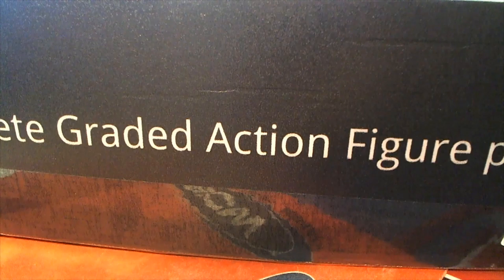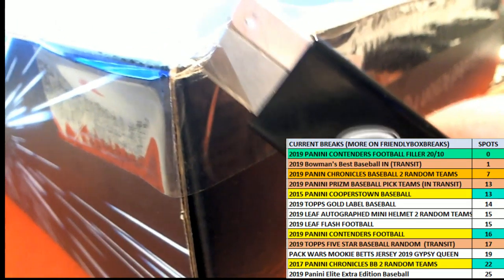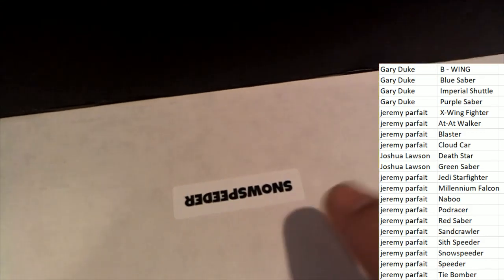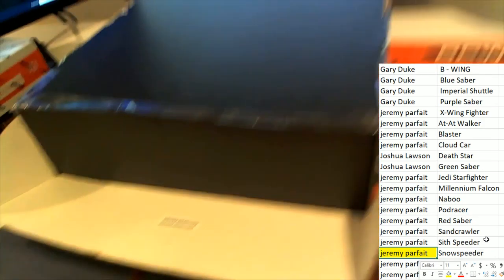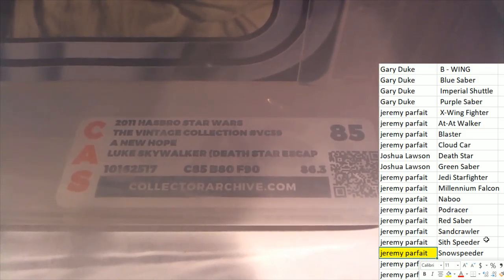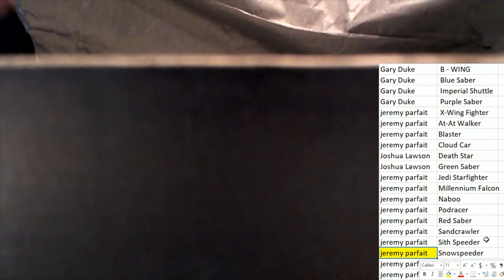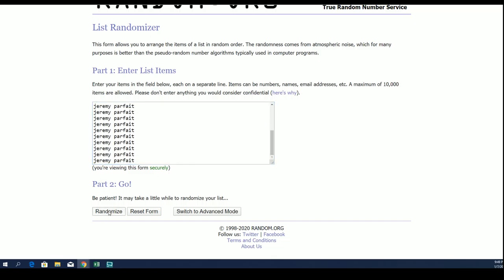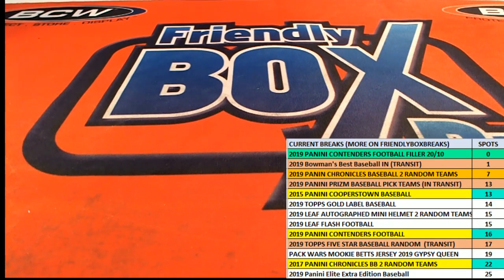2019 Star Wars Graded Figures ID 19SWGRADED105